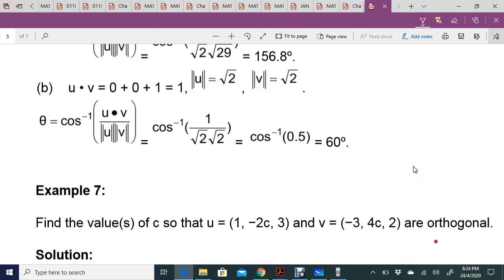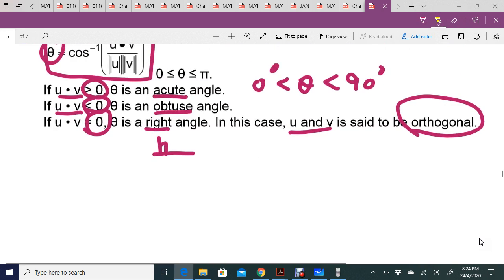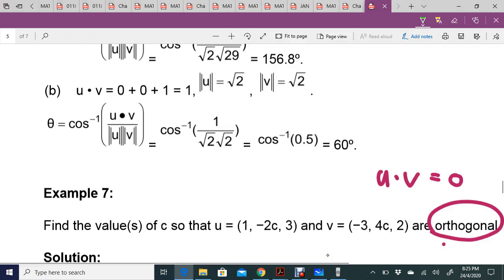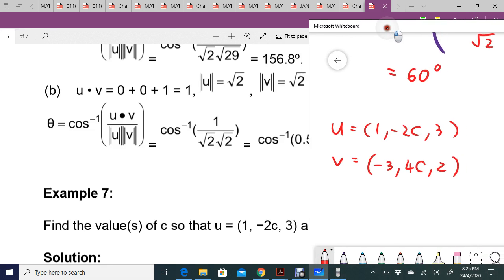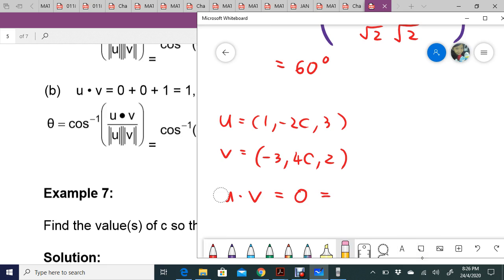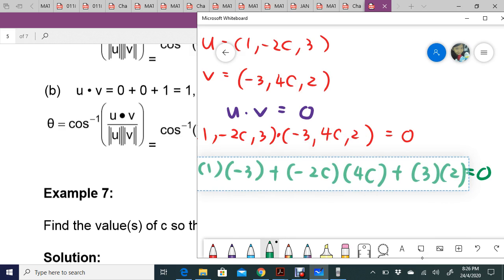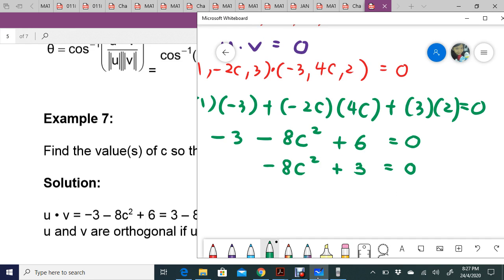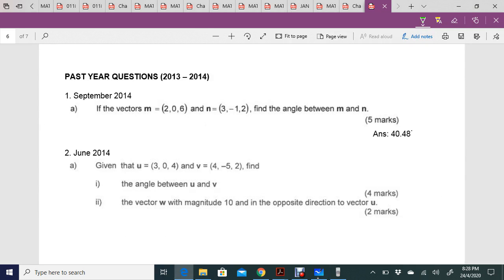MAT263 (v4) [Vector Space] Exp7_Orthogonal